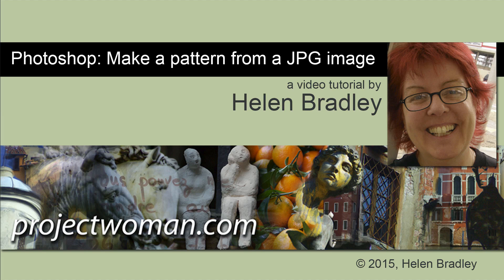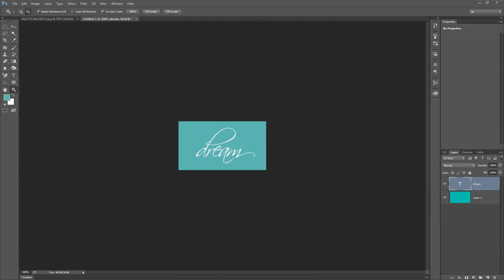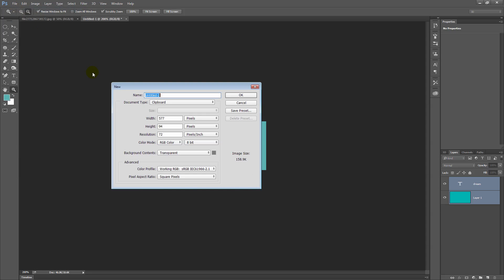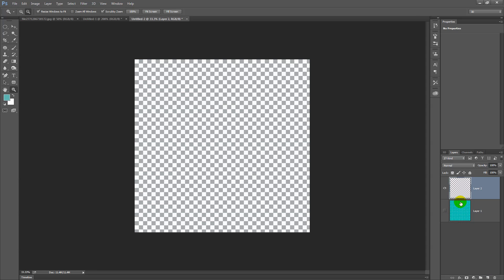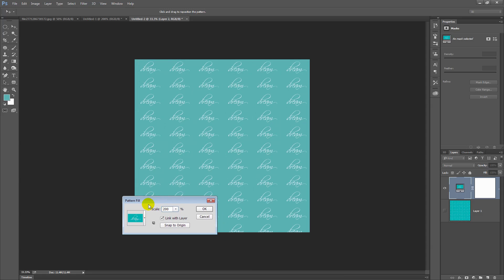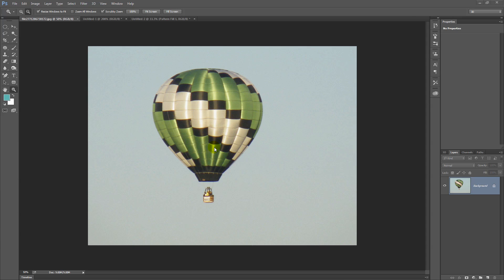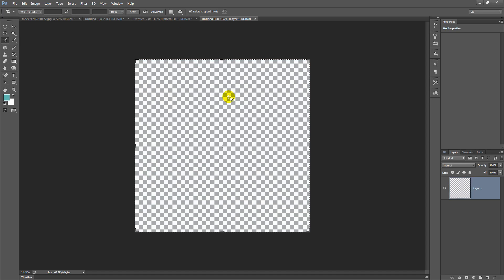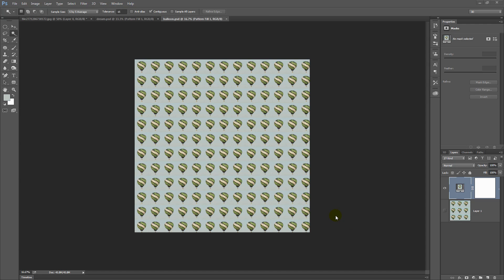Turn a JPG into a pattern in Photoshop - JPEG to Pattern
Turn any JPG into a repeating pattern in Photoshop - JPEG to Pattern
Learn how to turn any JPG image into a seamless repeating pattern in Photoshop.
See how to turn a piece of text or any jpeg (or other bitmap image) into a tiling pattern in Photoshop. This is a way you can easily make patterns for web backgrounds or for products. The patterns are simple to make and very quick and effective. They can be used in any of a number of ways in your designs.